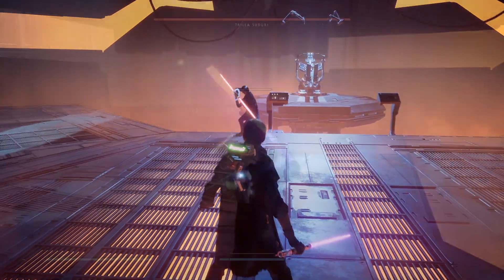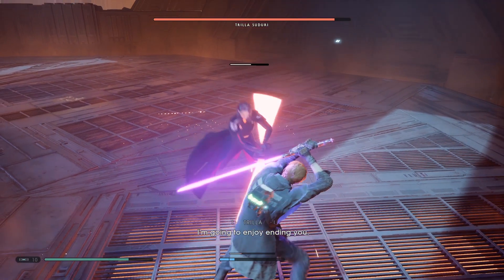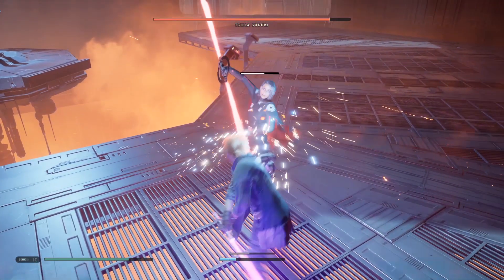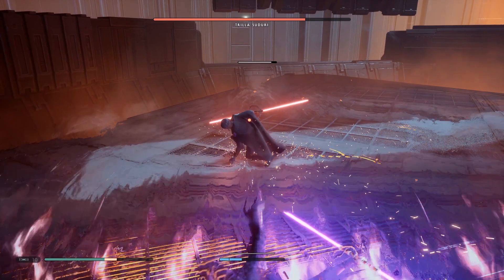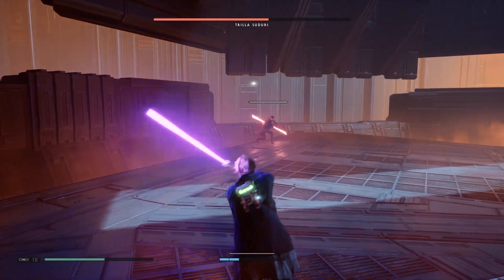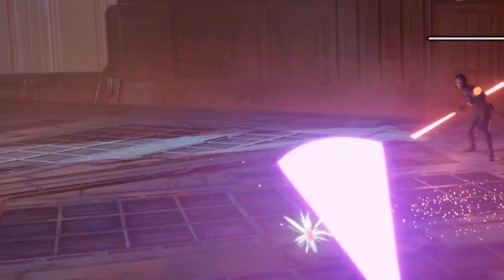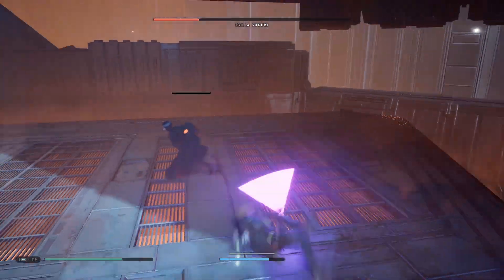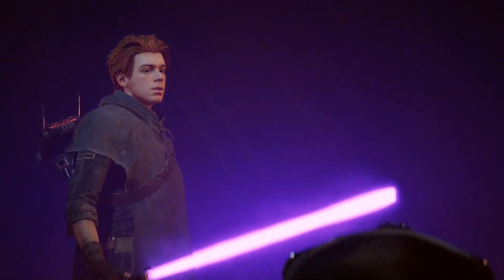TRILLA SUDURI BOSS FIGHT GUIDE ON JEDI GRAND MASTER DIFFICULTY [STAR WARS JEDI FALLEN ORDER]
Welcome to my guide on how to defeat Trilla Suduri on the Jedi Grand Master difficulty setting. This guide will explain the bosses moves/abilities and how to counter them and also what to expect from them. I also have a 100% walkthrough for this game that covers every single thing in the game including showing the full boss fight in those walkthroughs. This guide was created for those that want a quick explanation of the boss and her abilities without watching the full boss fight.

Enjoy the guide and please check out my 100% walkthrough playlist for more star wars jedi fallen order content :)